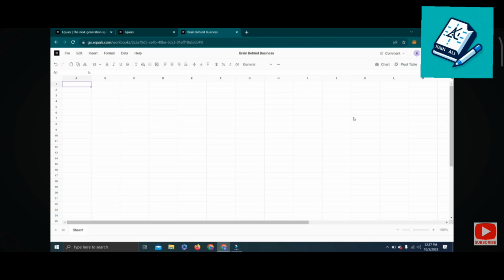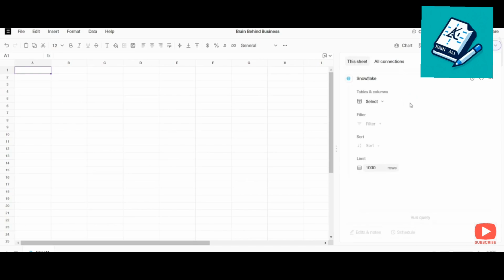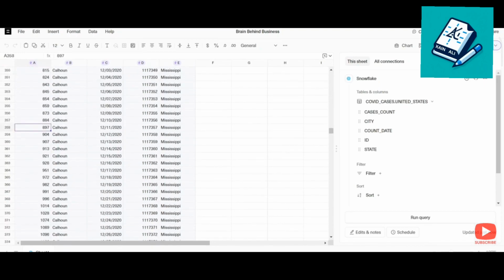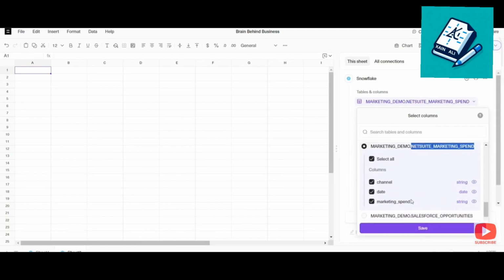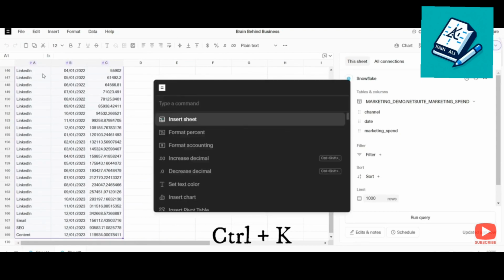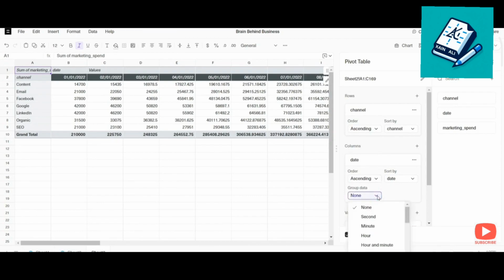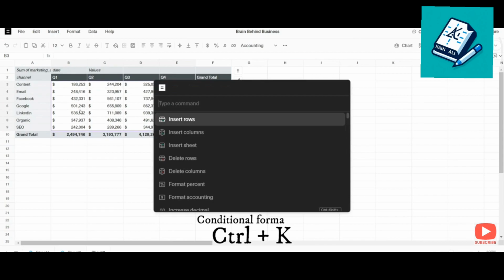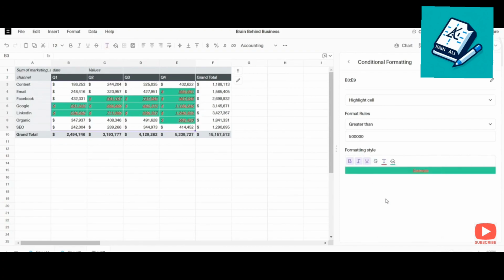12 February 2024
=equals The Next Gen Spread Sheet